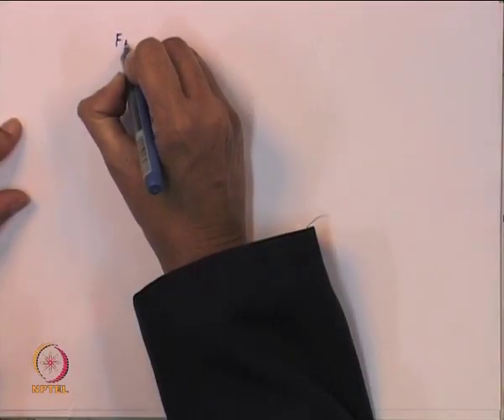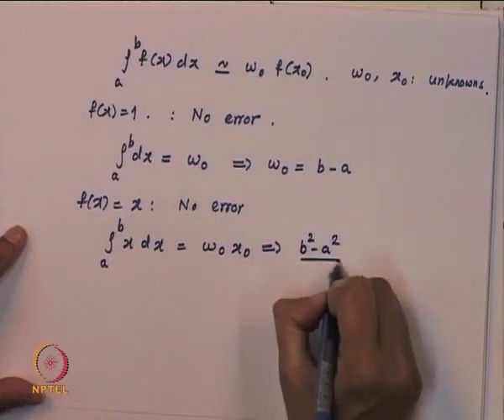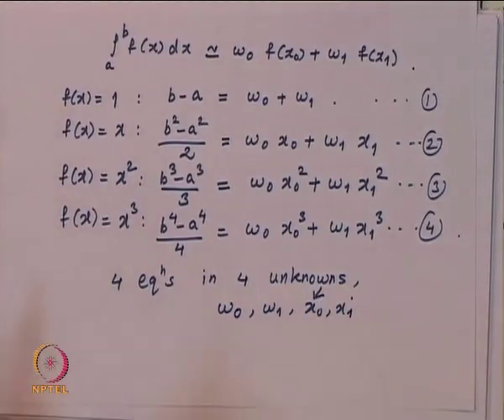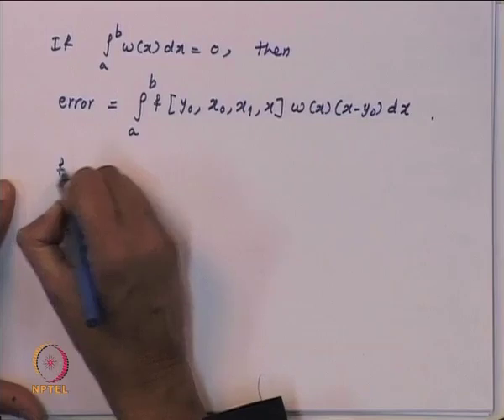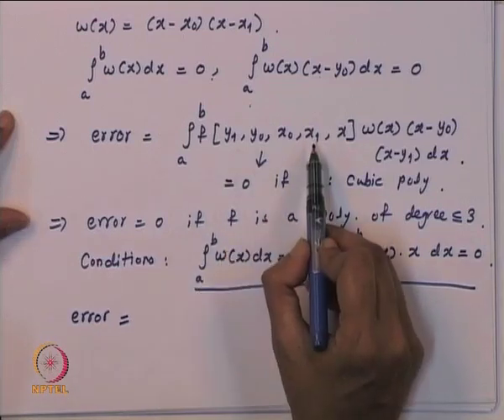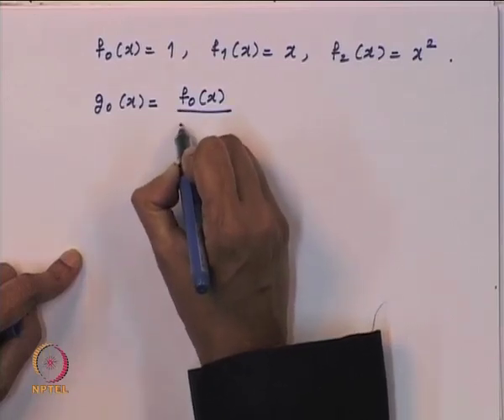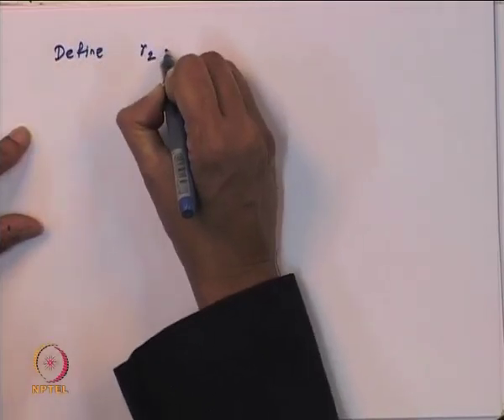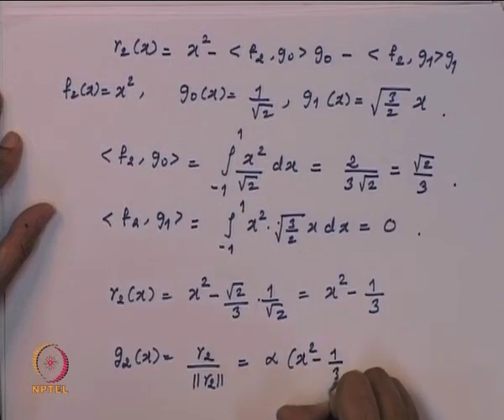Mod-01 Lec-12 Gauss 2-point Rule: Construction